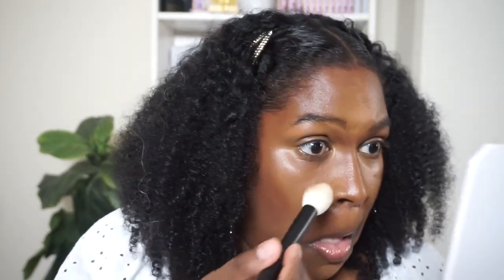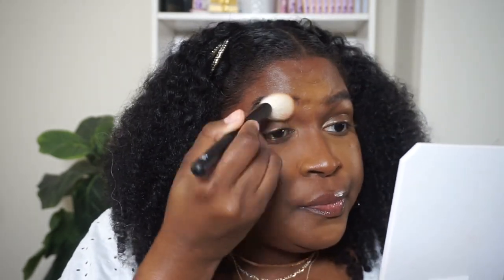NEW! Laura Mercier Ultra Blur Translucent Powder | This Is Black Beauty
Laura listened to the dry girlies! A new talc free option to the iconic translucent powder. Have you tried this?

Products Mentioned:

Laura Mercier Ultra Blur Powder Med Deep

Pat McGrath Mothership X Moonlit Seduction

Pat McGrath Blush Duo Night Bloom

Pat McGrath Divine Glow Highlighter Bronze Mirage

Nars Laguna Cream Bronzer 04

The Edge Precision Brow Pencil Brown Black

Request my code for $ off

Dior Backstage Comcealer 5W

TLB
Straight Living Lip Liner
Man Eater Liquid Lip
Game Changer Gloss

Tom Ford Traceless 10.5 Mocha
Chanel Les Beiges BD131
Shiseido Synchro Skin 510 Suede
Huda Beauty 500G Mocha
Gucci Beauty 420N
Nars Macao
 or Marquises
Makeup Forever Ultra HD Y505
MAC NC50